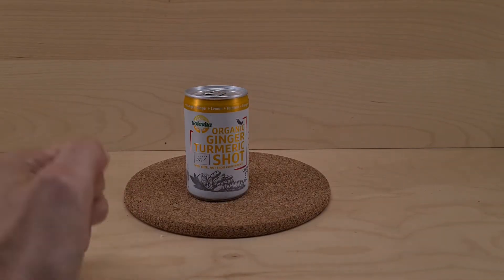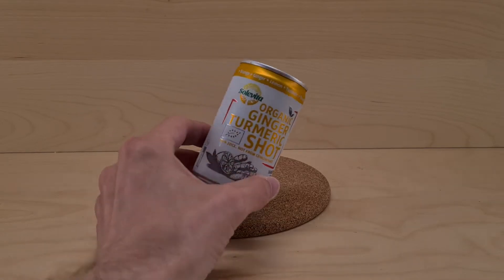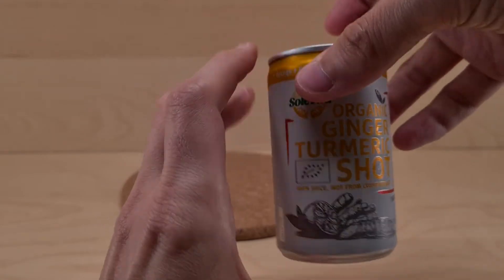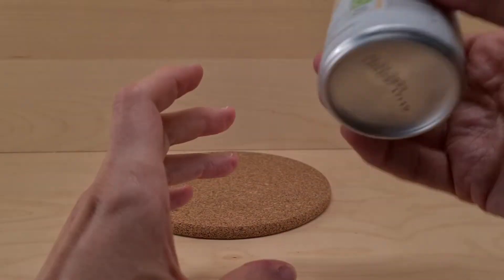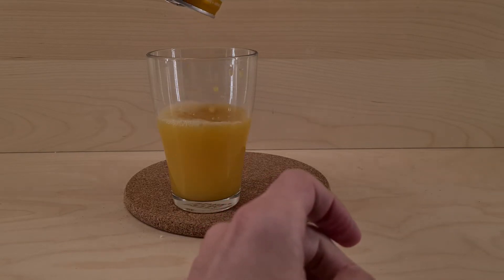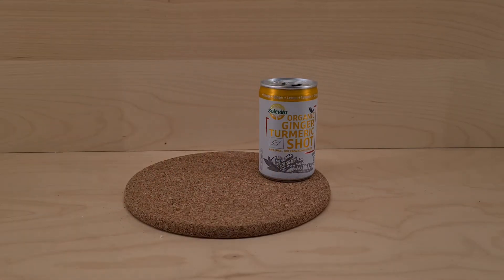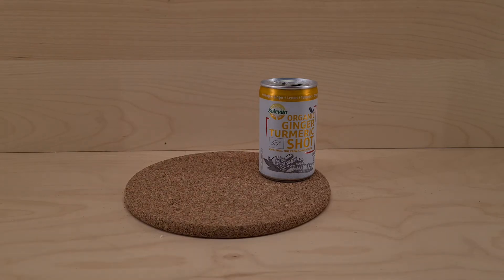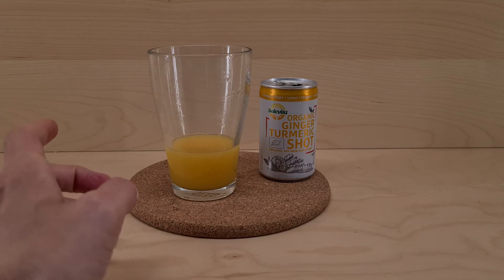Solevita Organic Ginger Turmeric Shot - Random Reviews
Shortly after a suggestion from a viewer this small can was found, let's pop the lid

Suggested by Sam Hawkins Thanks